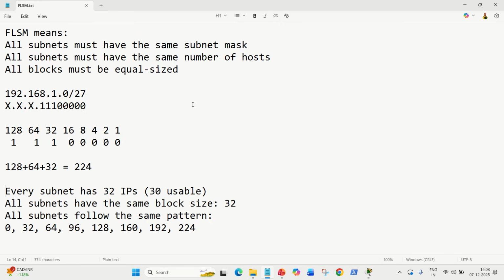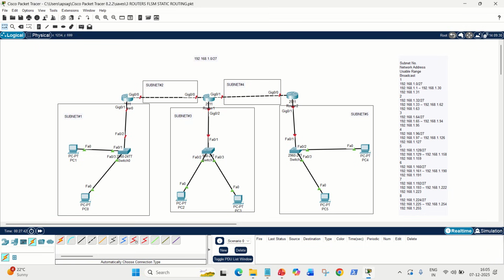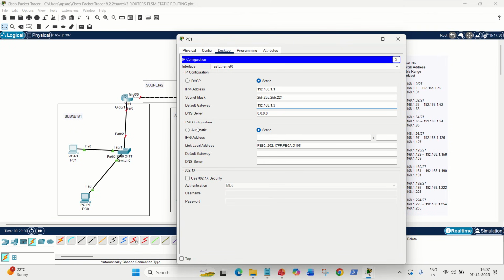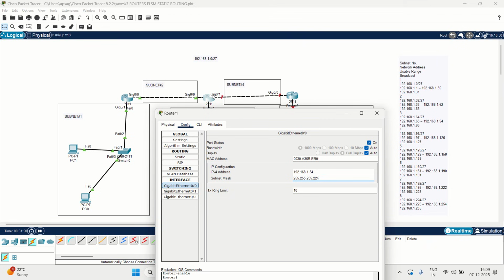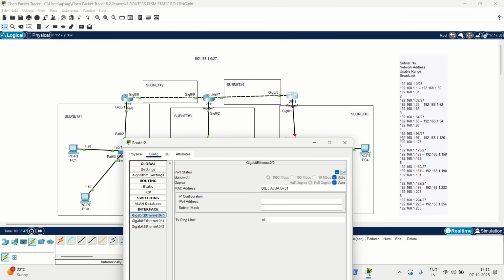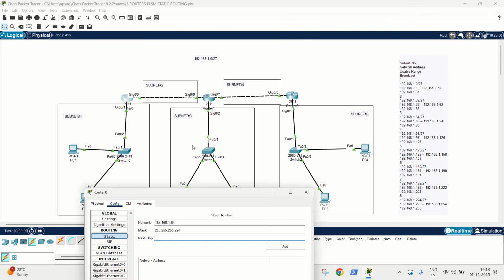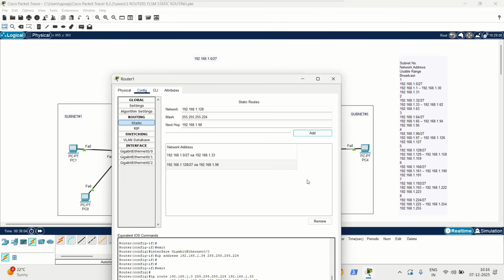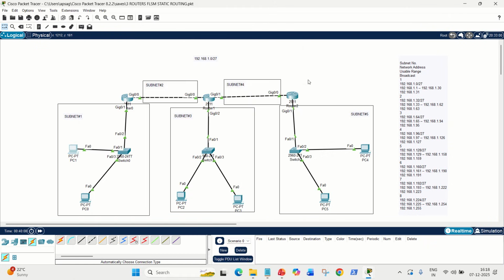FLSM Tutorial: Implementing static routing using 3 routers in Cisco Packet Tracer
All subnets must have the same subnet mask
All subnets must have the same number of hosts
All blocks must be equal-sized

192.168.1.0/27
X.X.X.11100000

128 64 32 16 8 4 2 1
 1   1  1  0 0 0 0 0

128+64+32 = 224

Every subnet has 32 IPs (30 usable)
All subnets have the same block size: 32
All subnets follow the same pattern:
0, 32, 64, 96, 128, 160, 192, 224